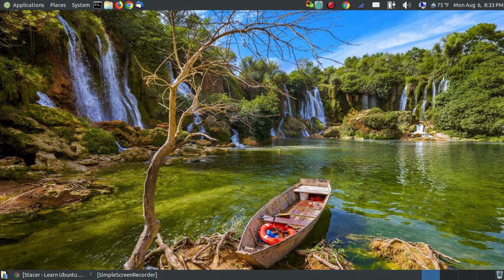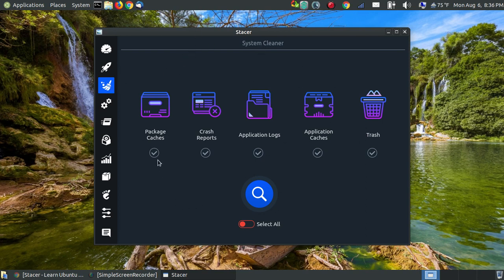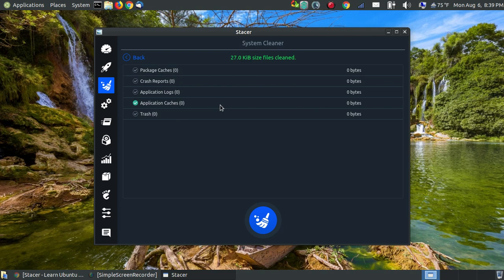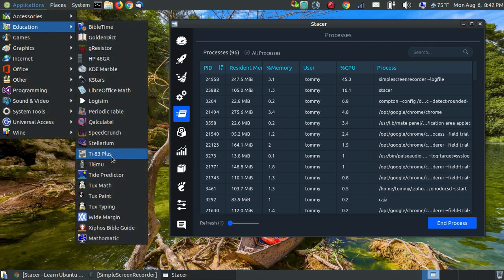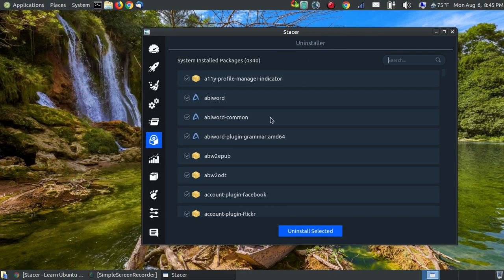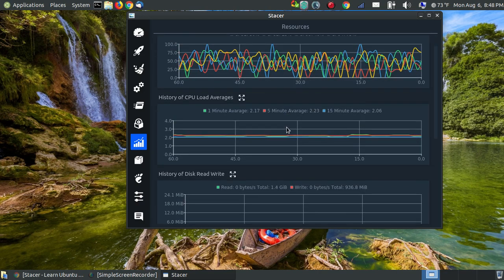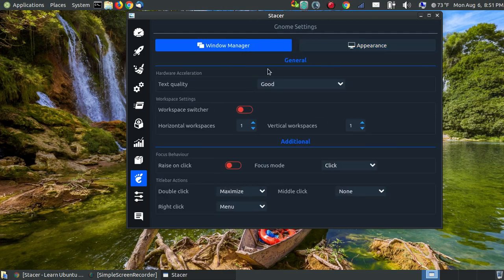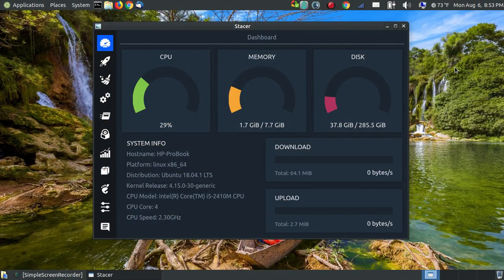Stacer - The Cleaning Utility for Linux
Stacer is a cleaning utility that removes files that build up on your computer over time. This frees up valuable hard disk space which allows your system to run faster. It is also a monitoring software that allows you to graphically view and manipulate the running processes on your system. It has a very nice overview of available resources such as CPU and memory. It also allows you to kill and application without using the Terminal.

To Install Stacer in Linux:
  1. Open the Terminal (Shortcut: Ctrl + Alt + T)
  2. Type the following command to add the PPA:  sudo add-apt-repository ppa:oguzhaninan/stacer
  3. Type the following command:  sudo apt-get update
  4. Press Enter or Return and type in your password
  5. Type the following command:  sudo apt-get install stacer
  6. Type Y and press Enter or Return